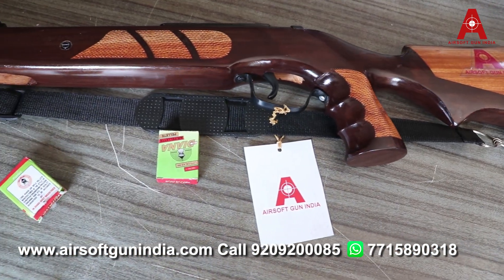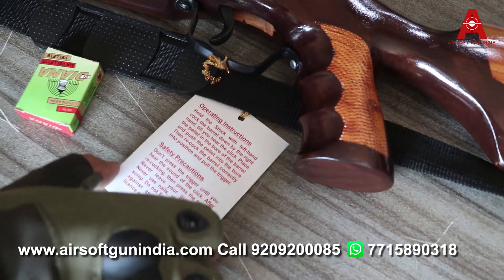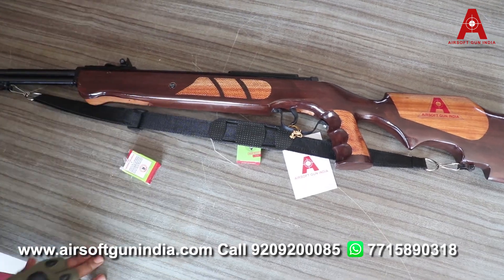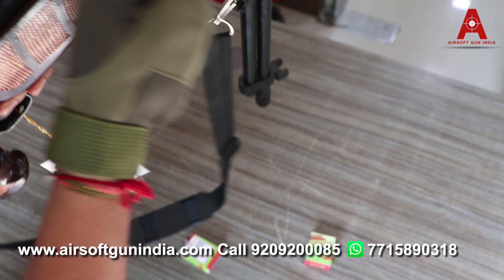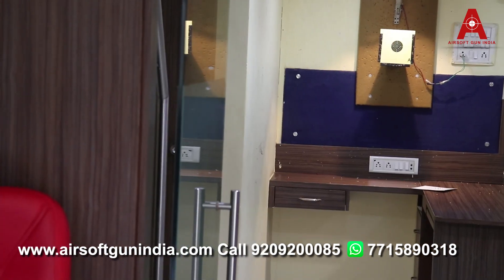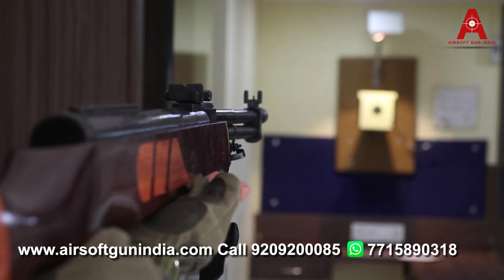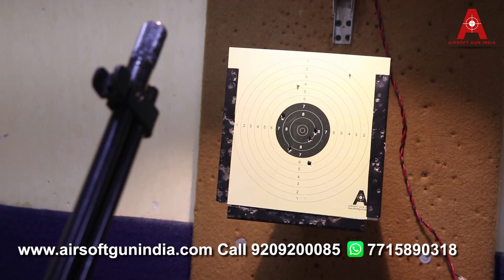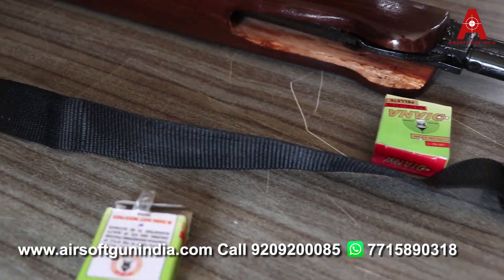How to use VAJRA .177 INDIAN AIR RIFLE BY AIRSOFT GUN INDIA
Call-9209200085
What’s app-  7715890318( Monday to Saturday 10 am to 6pm )

VAJRA .177 INDIAN AIR RIFLE BY AIRSOFT GUN INDIA

Airsoft gun India presents an amazing sports rifle VAJRA .177 INDIAN AIR RIFLE its partial metal and wood body.
It does not require any license as .177 air rifle don't need a license to keep in India.
Only Id proof is required to buy this amazing rifle.
This Air rifle is perfect for target practice in your backyard, it break barrel air rifle and has good power and accuracy for the price.
Note: This is an economy model with no warranty on the finish, built, or accuracy. As such no returns will be accepted for this product.

Breadth 15 cm
Barrel Single shot (metal)
Body wood & metal
Stock Wooden
Ammo type .177 Indian pellets